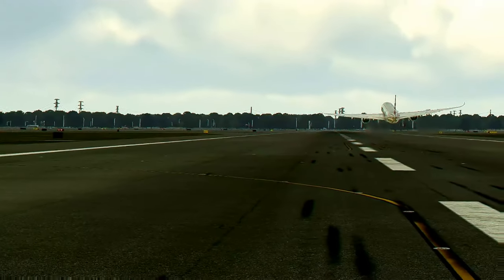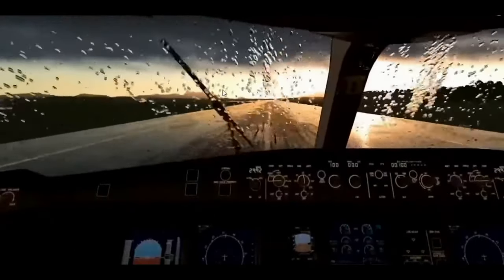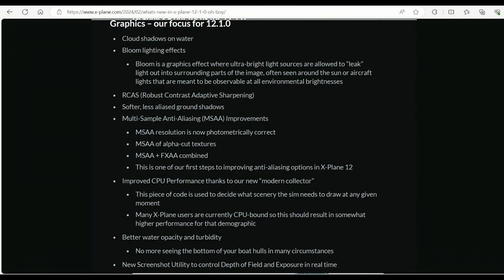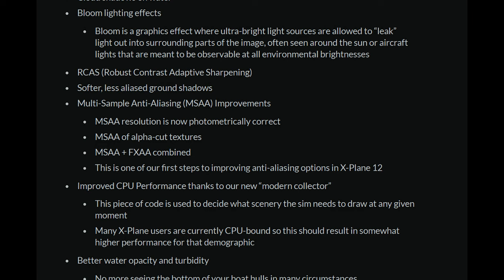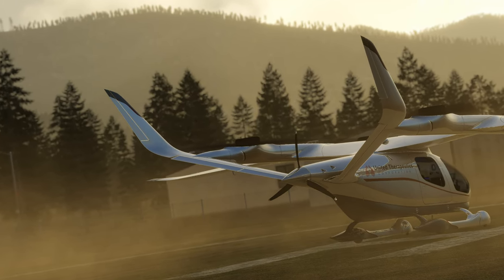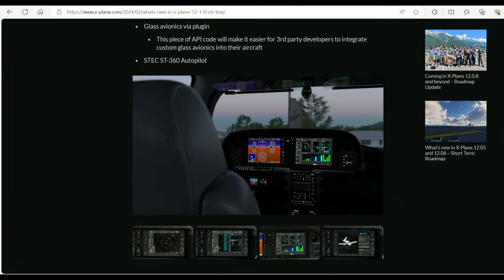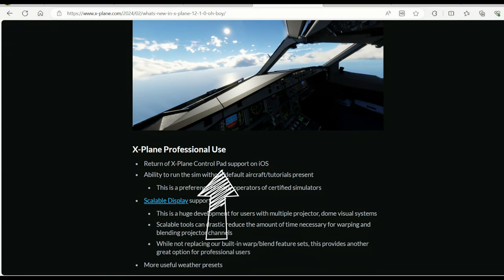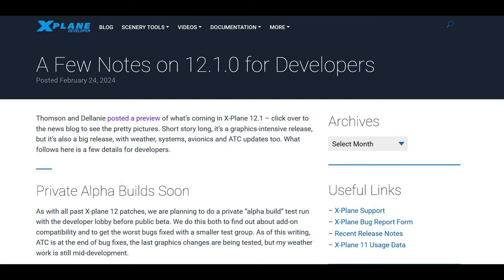X-plane12.1.0 New OFFICIAL UPDATE coming soon !!! [4K]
The upcoming X-Plane 12.1.0 already in Alpha stage, is an ambitious update to the Xplane community. There are many new features and Improvements to the sim.  As we see in this video, the introduction of bloom effects, new New Particle Effects, Physics Based- Camera head movement and a few more to mention. Some improvements and bug fixes have been worked on and will be released for the public.

                                              --TIMESTAMPS--
00:00 Introduction
00:57 GRAPHICS
02:30 EFFECTS
03:30 G1000 SYSTEMS
03:49 FIXES+IMPROVEMENTS
04:26 PHYSICS-BASED CAMERA( Realistic Head Movement)
05:04 DEVELOPER NOTES

Head over to Xplane store to get your copy of XPlane 12

Computer Specs:
AMD Ryzen 7 7735HS @ 3.2 GHz, 8-Core
 Windows 11 64Bit Nvidia GeForce RTX 4050 8GB GDDR6
 RAM 24GB DDR5-4800, SN500 M.2 PCIe NVMe 🛫